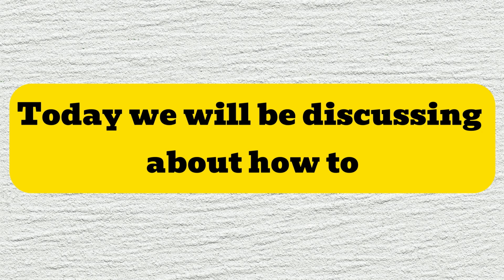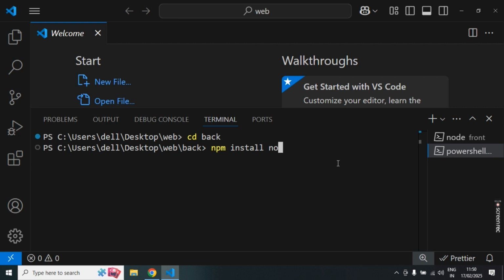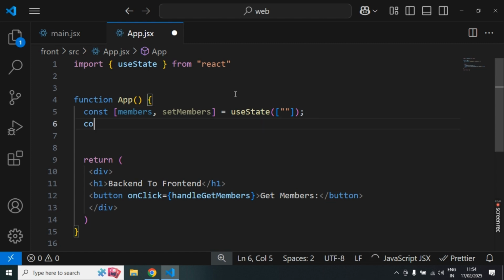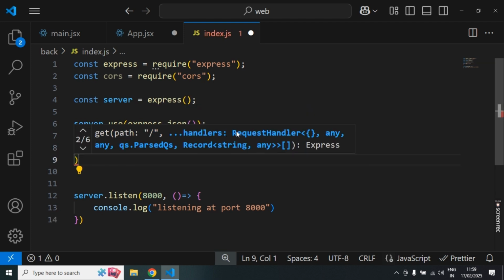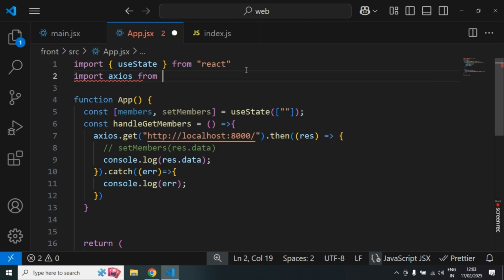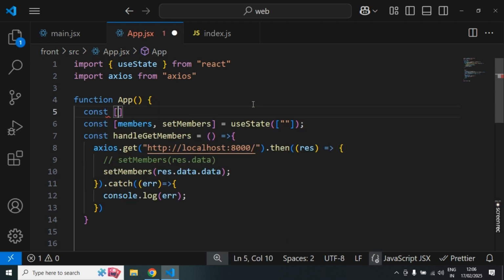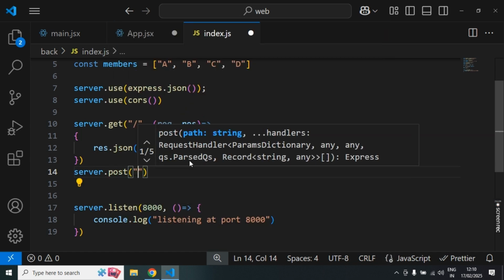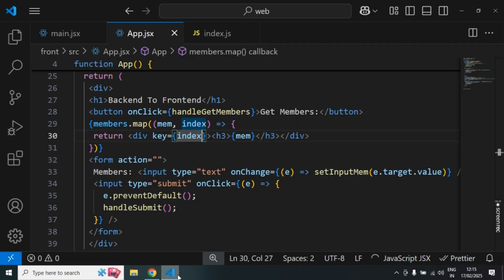HOW TO CONNECT FRONTEND AND BACKEND USING REACT JS AND NODE JS EASILY code learn #2025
CONNECT FRONTEND AND BACKEND USING REACT JS AND NODE JS EASILY code learn #2025